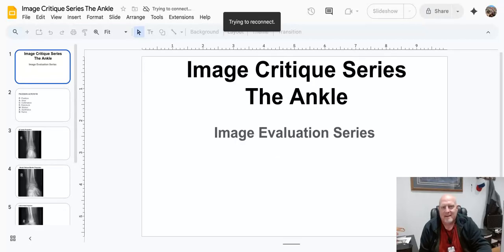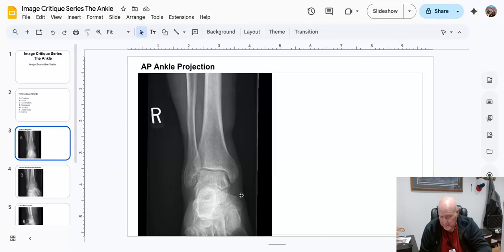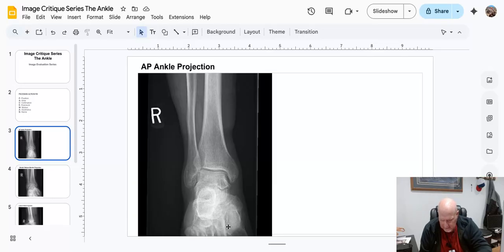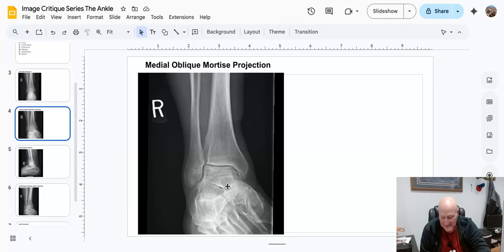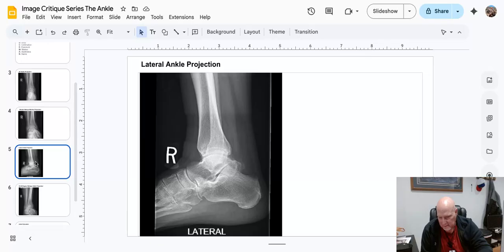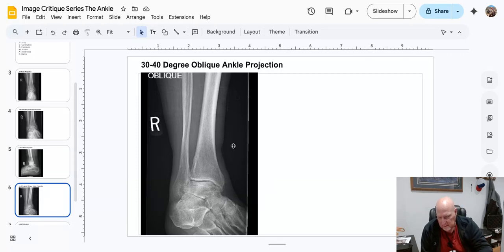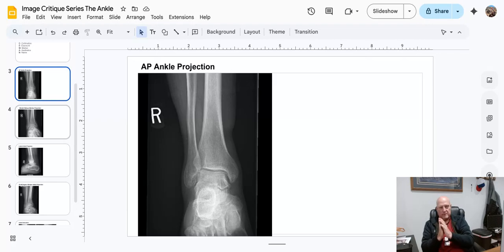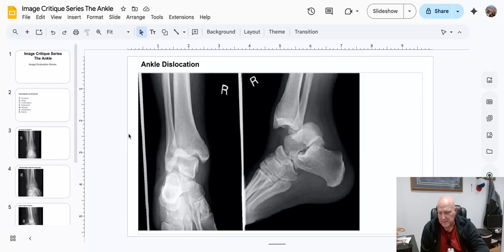Image Evaluation Series. "The Ankle" September 22, 2025 12:59 PM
Let's see what we need to see on an ankle x-ray series.